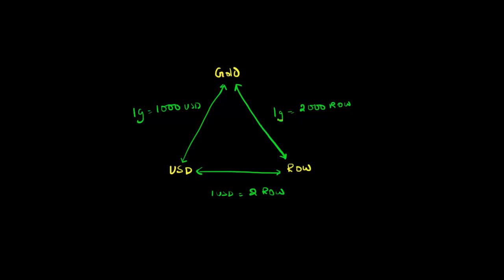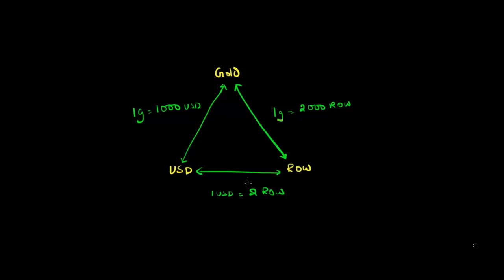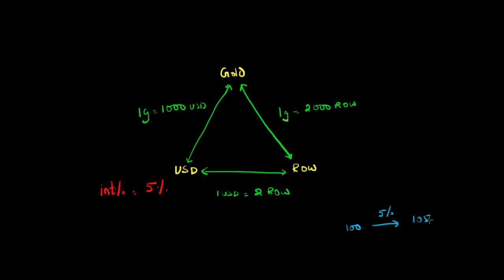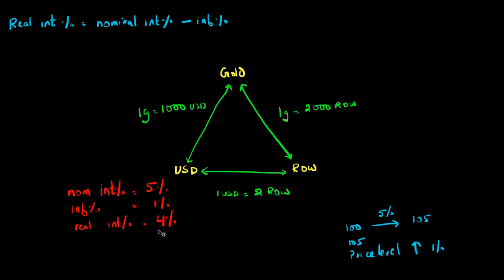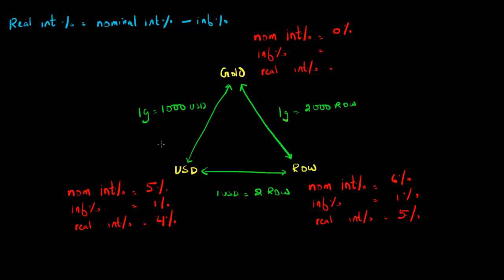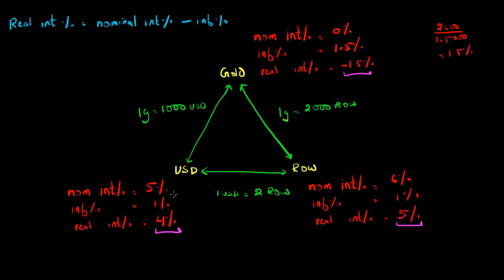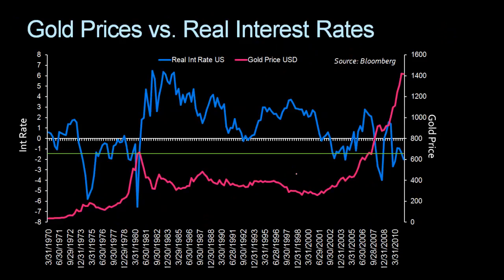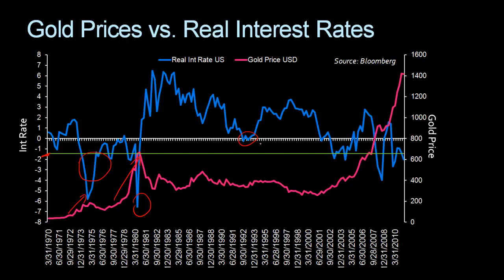What makes Gold sometimes attractive to hold?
A look at what macro economic factors make Gold attractive to hold. We look at the relationship between real interest rates and Gold prices and point out how when other currencies in the world look unattractive, Gold looks attractive.